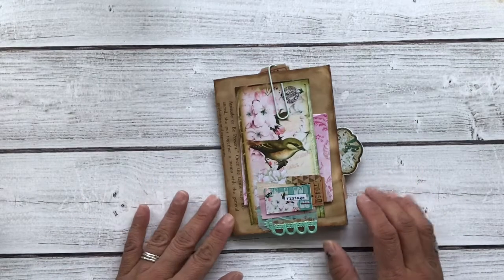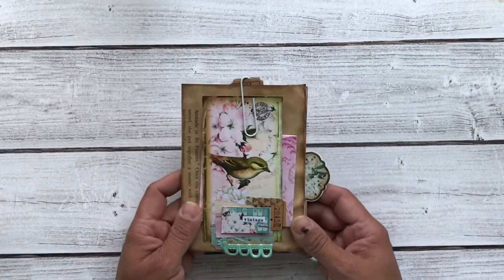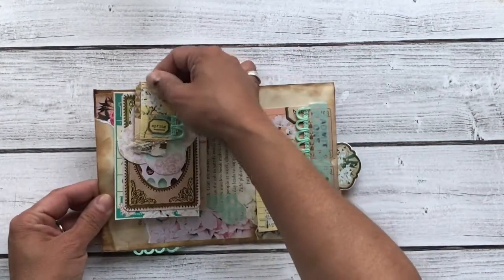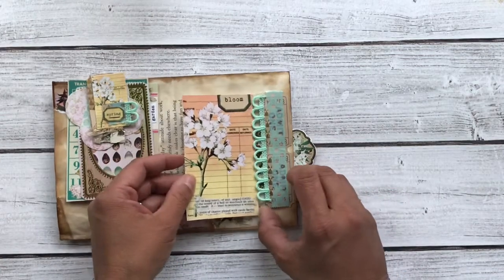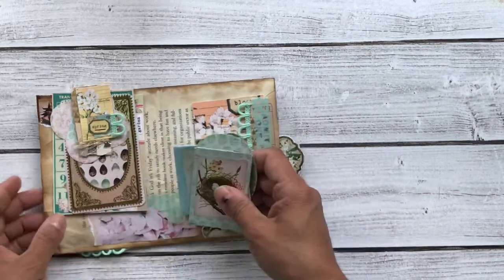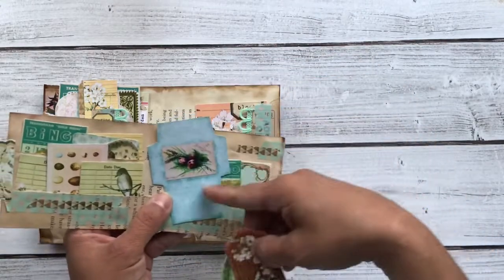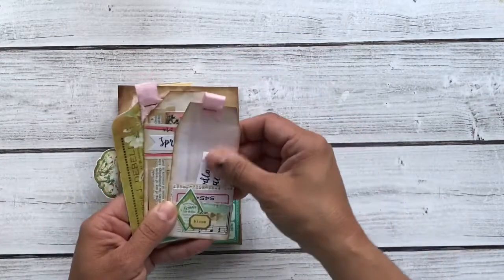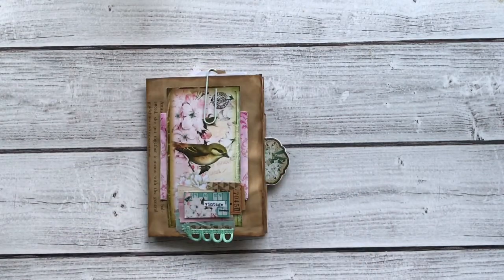Spring Woodland Mini Ephemera Folio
Design Team project part 2 for Ephemera’s Vintage Garden using her Spring Woodland 1 & 2 digital journal kits.